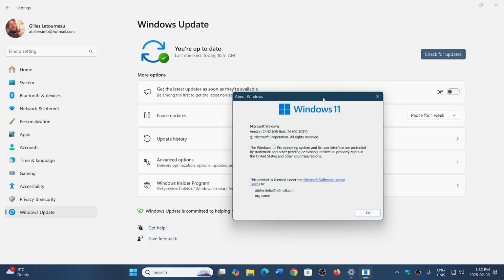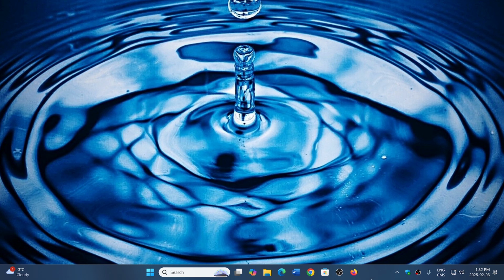Windows 11 24H2 Blogpost removes mention of registry key hack to upgrade unsupported hardware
Is Microsoft slowly preparing a change for 25H2 or simply wants to keep quiet on unsupported hardware